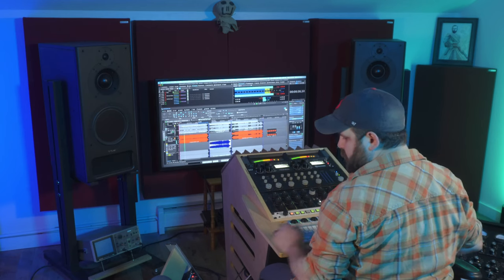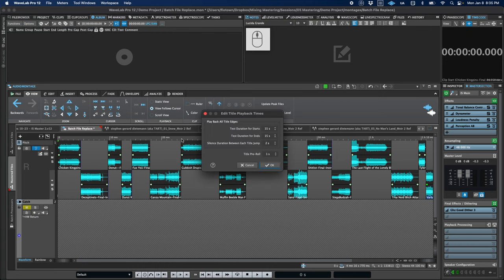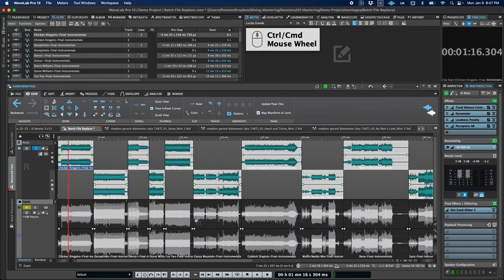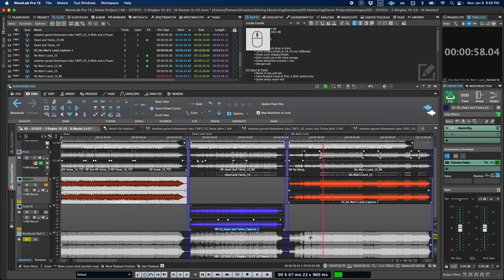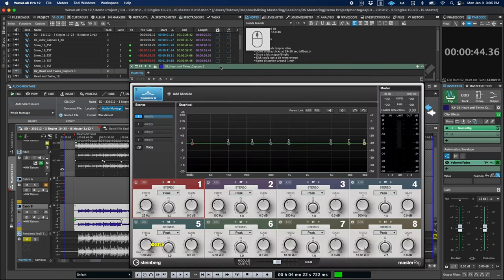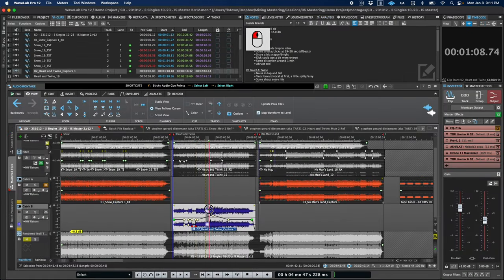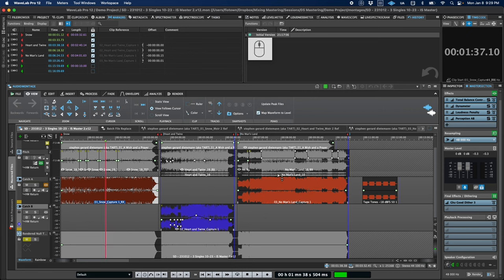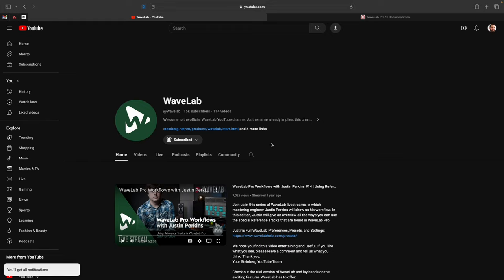Further Improvements | New Features in WaveLab 12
With over 75 new features and enhancements to improve the Audio Montage and Audio Editor, batch processing, audio analysis, quality control, overall workflow, productivity and much more, Steinberg WaveLab 12 is the biggest ever release for audio mastering, audio editing and content creation.